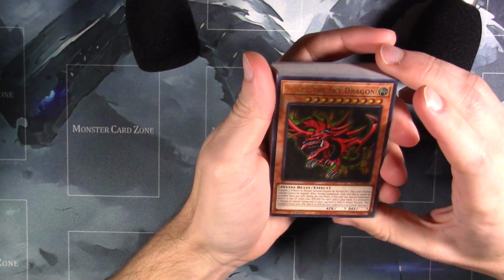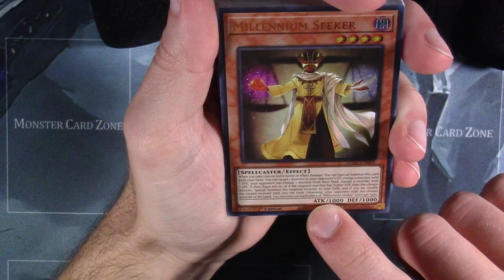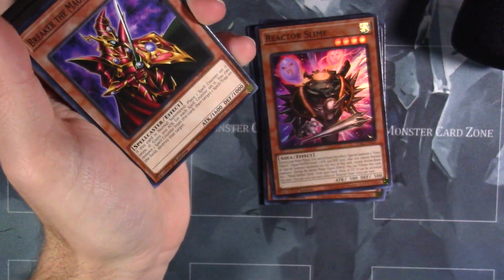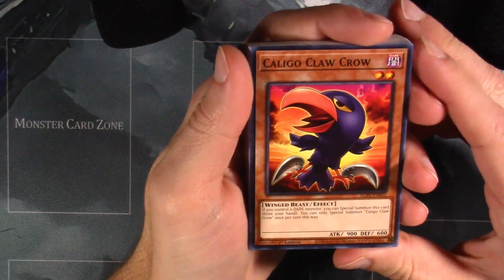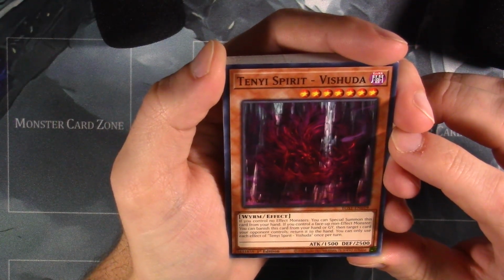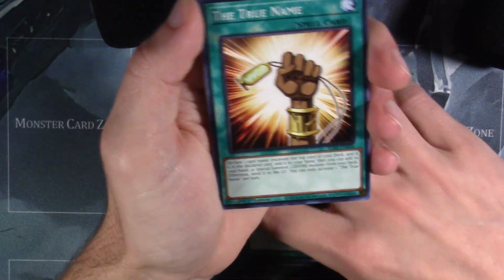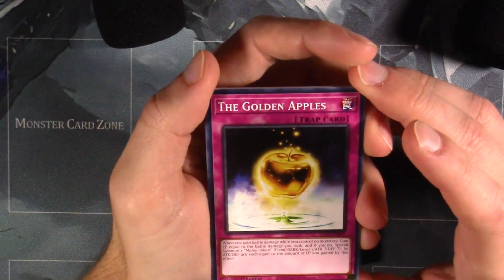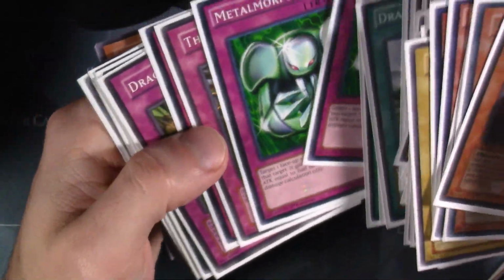ASMR Yugioh Opening Whispering Tapping Slifer Structure Deck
🎧:Opening up some more yugioh cards. Hope you find the tapping and whispering super relaxing.

00:00 Tapping
01:57 Whispering